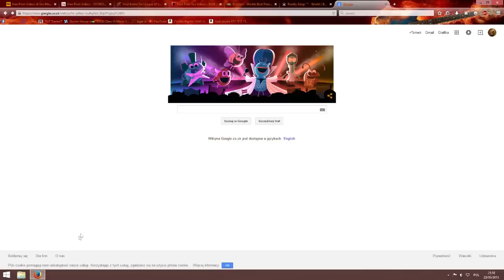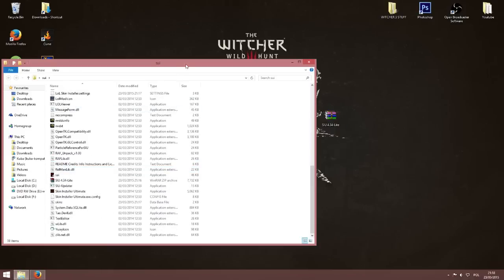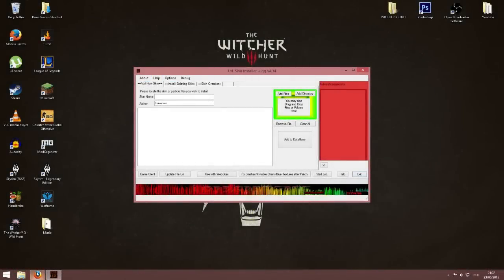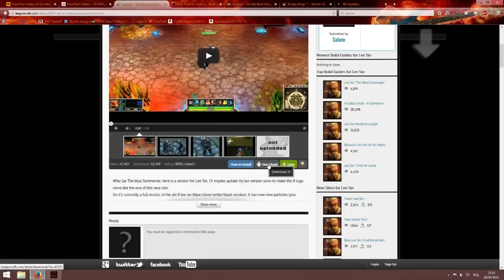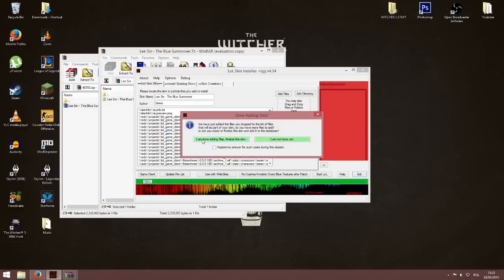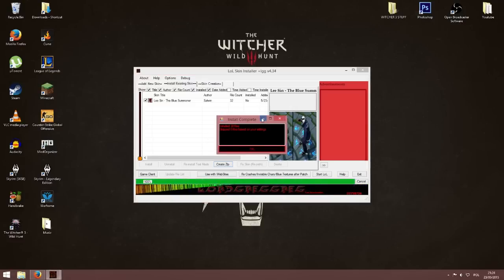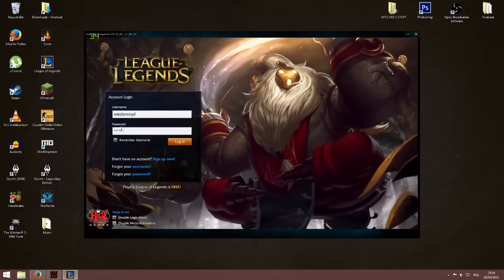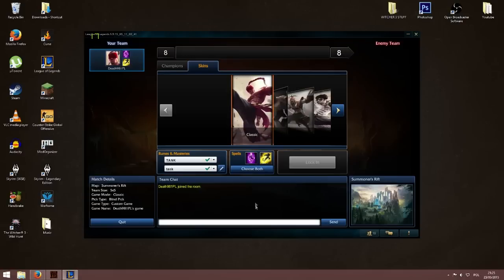How to install League of Legends Custom Skins (2015)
Can you spot the easteregg?

HI this video will teach you how to install custom slins for lol